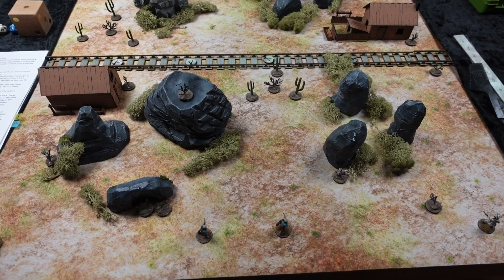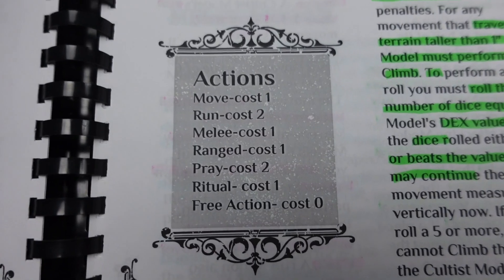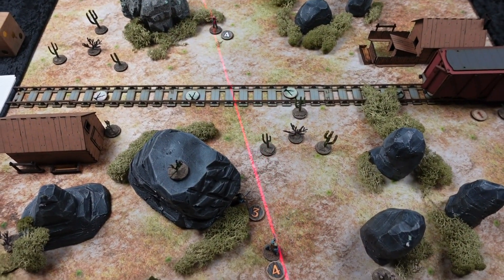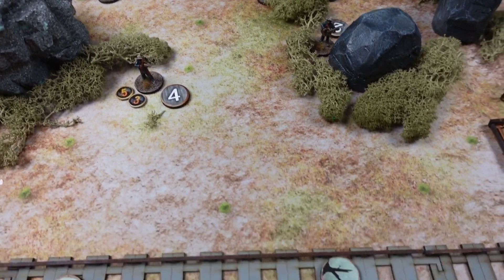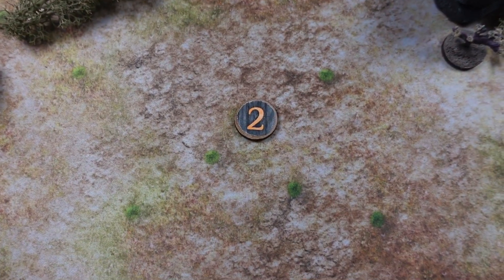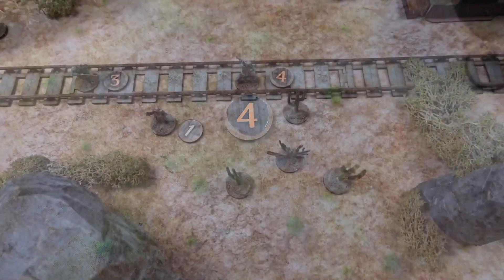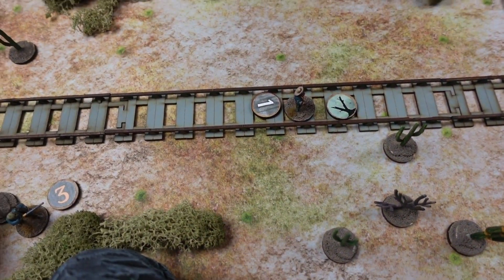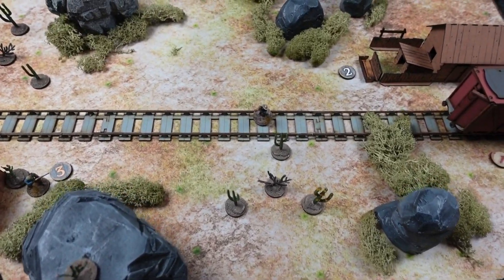The Spectral Train - A Verrotwood Old West Batrep